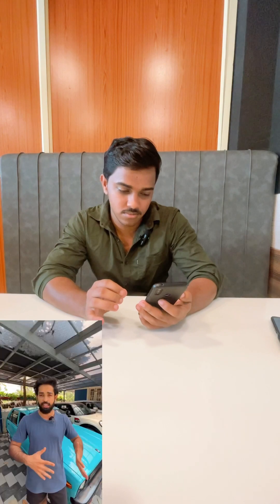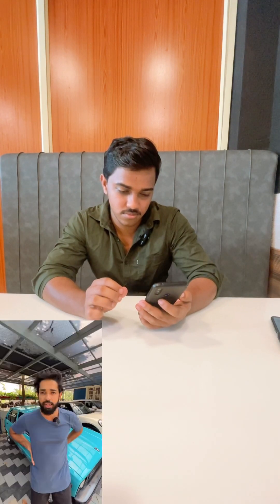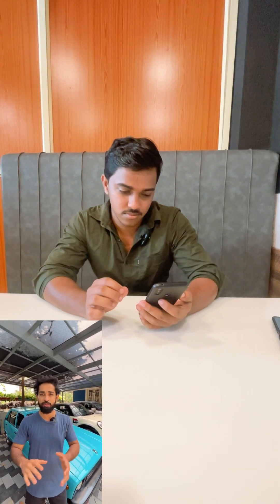atmosphere mini Amway air purifier kochi pollution demonstration in Malayalam